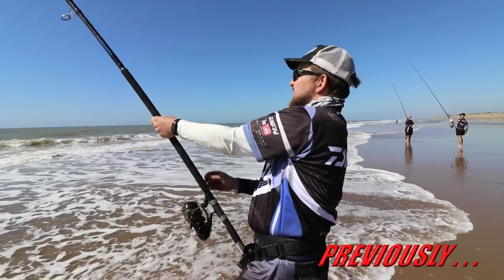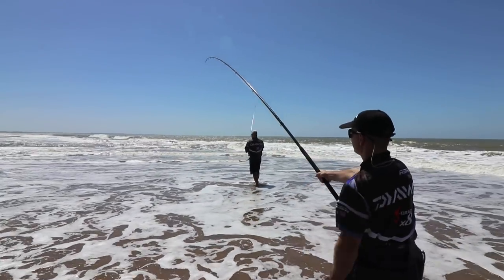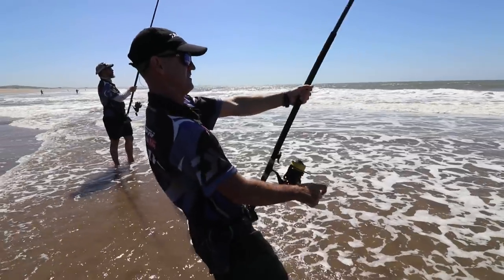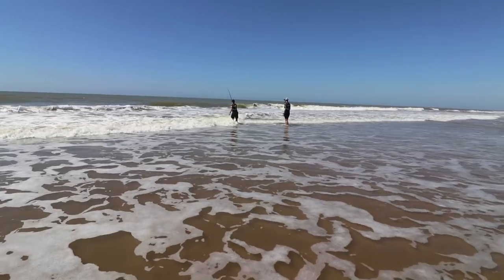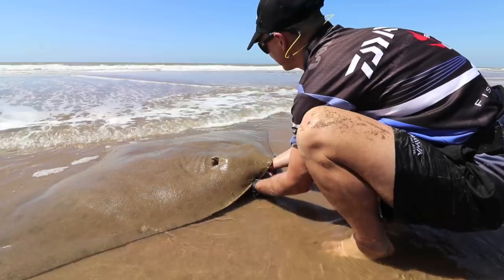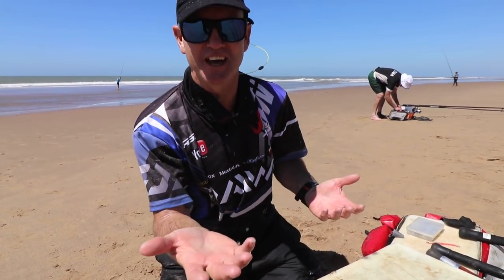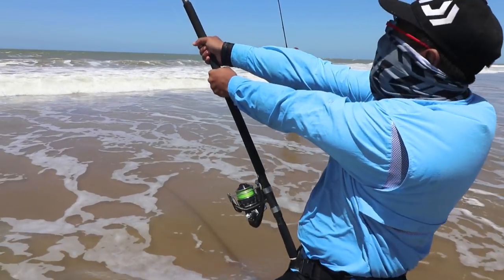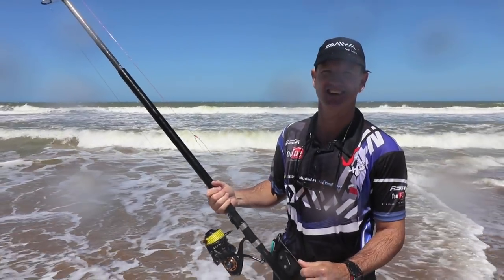2018 Fishing Vlog 021 - Diamonds are a guys best friend